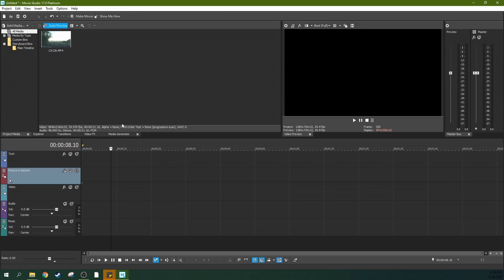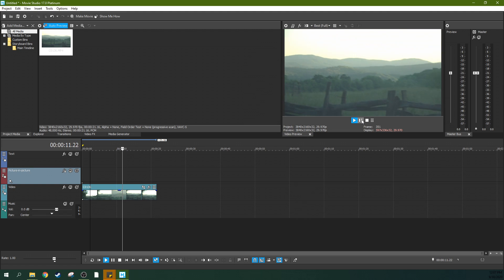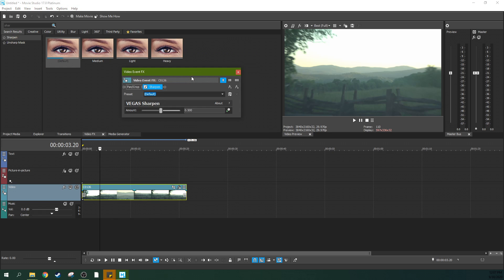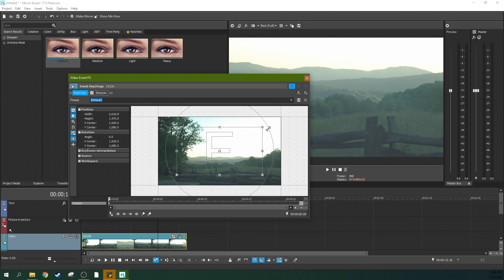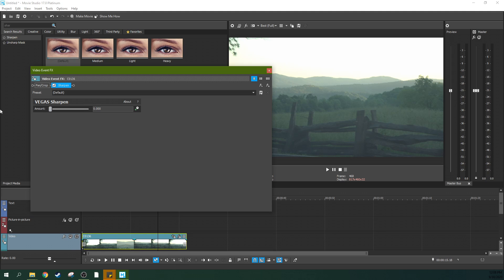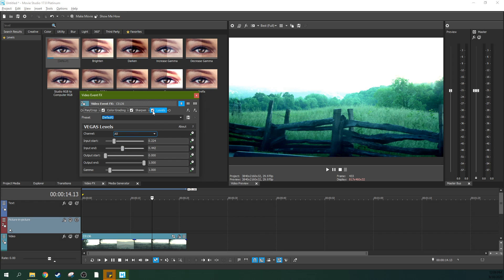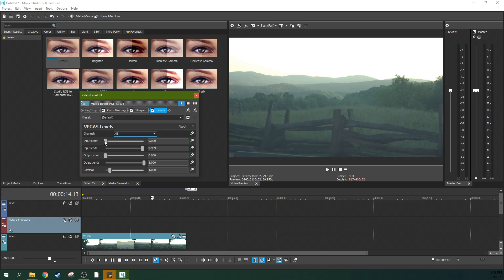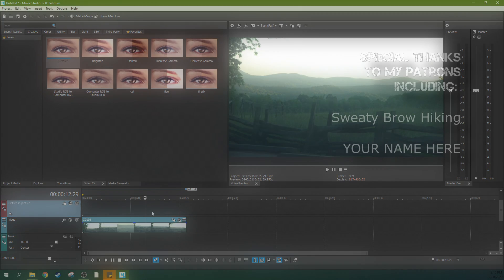2 Secrets to Sharpen Video in Movie Studio 17 Platinum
2 Secrets to Sharpen Video in Movie Studio 17 Platinum

My Studio Headphones: